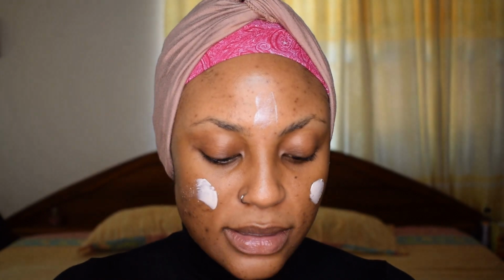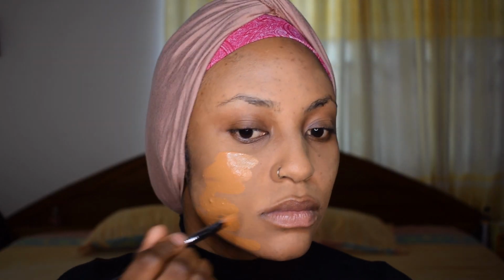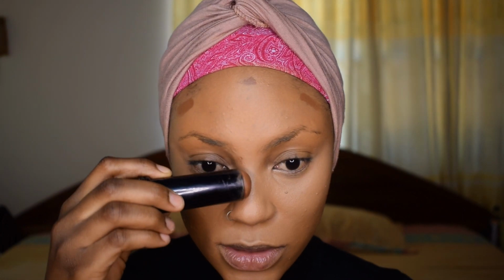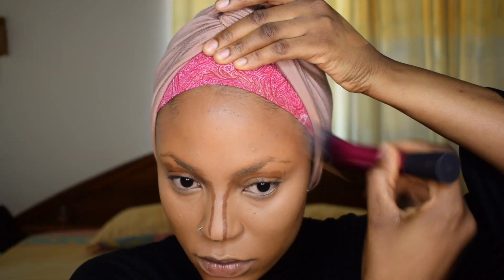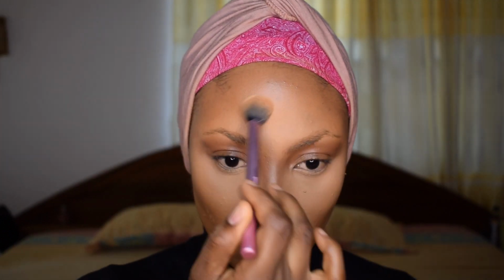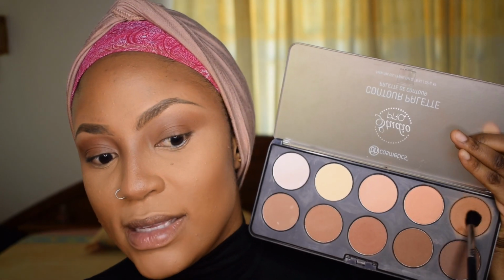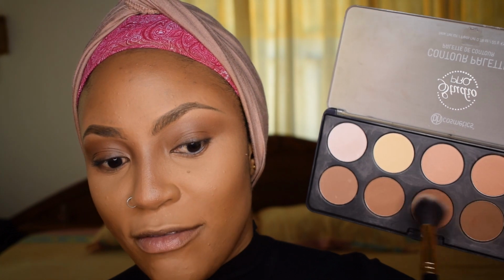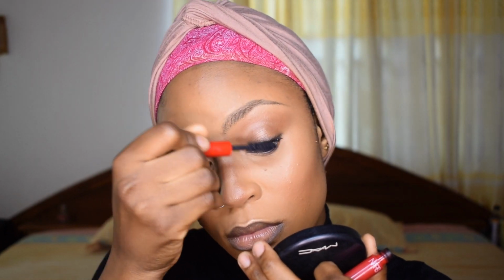EMBRACING MY Melanin || NATURAL EVERYDAY MAKEUP TUTORIAL For woc BLACK/BROWN SKIN .